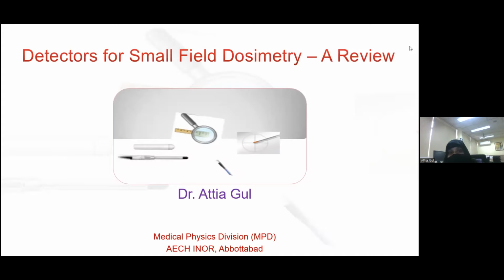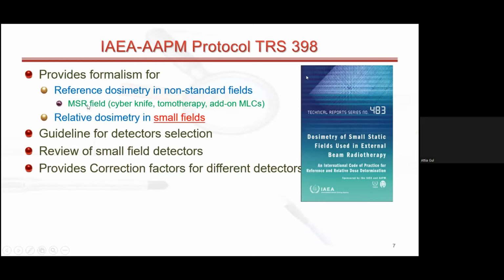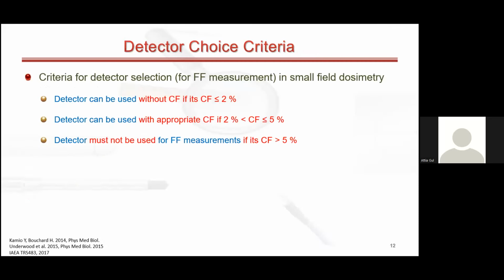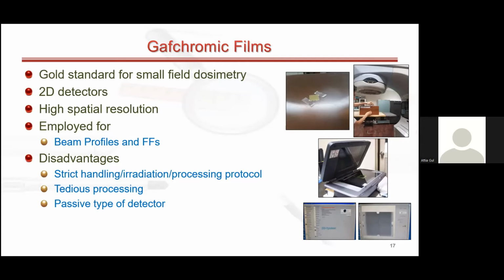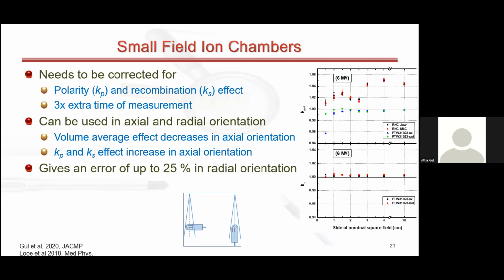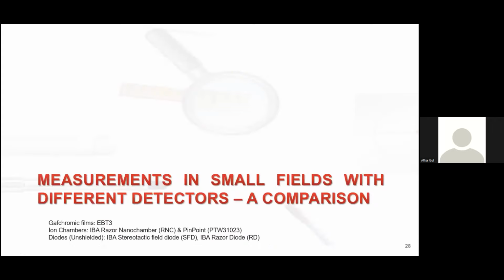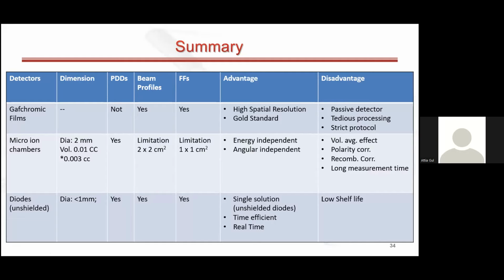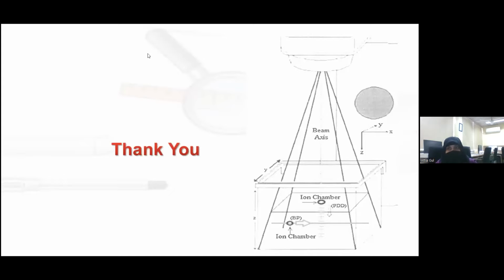Small Field Dosimetry Detector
Dr. Attia Gul from INOR, Abbottabad
Timestamp
00:00 Start
02:00 Introduction
14:19 Criteria of Detector selection
36:00 Measurements
46:00 Q & A